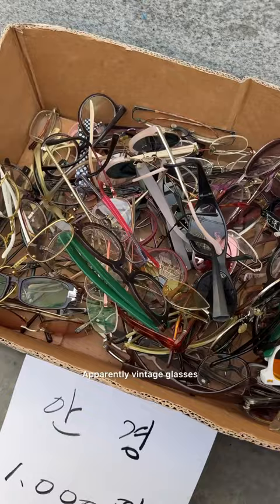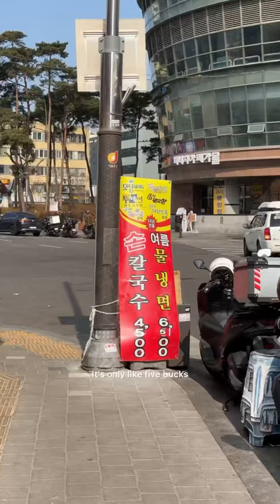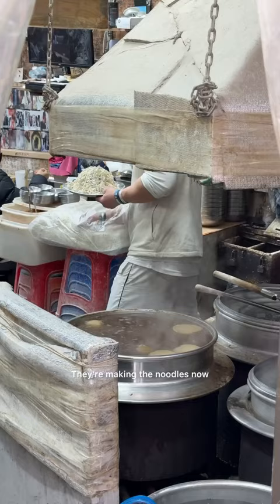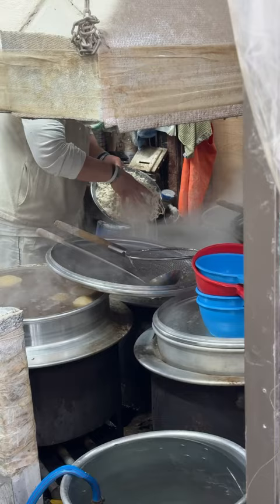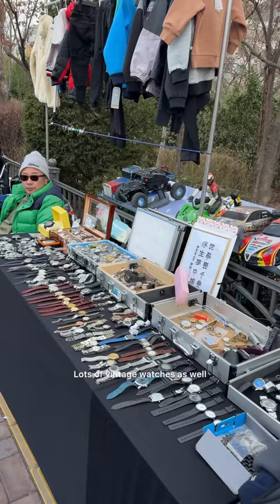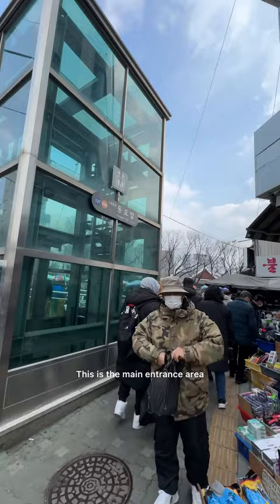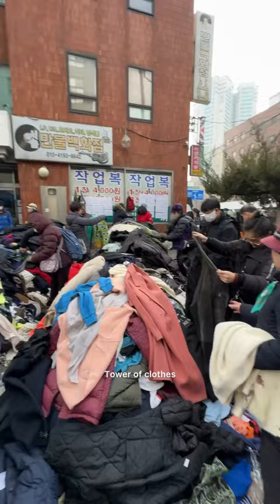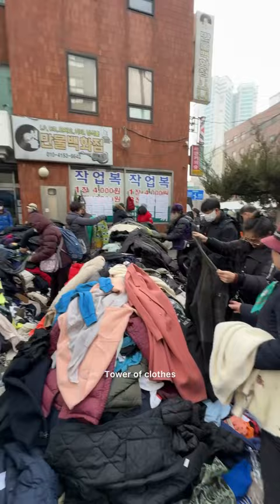This is the place for you if you love vintage/ thrifting!